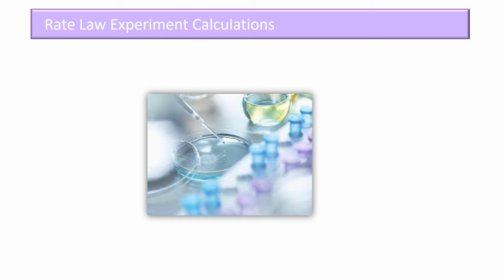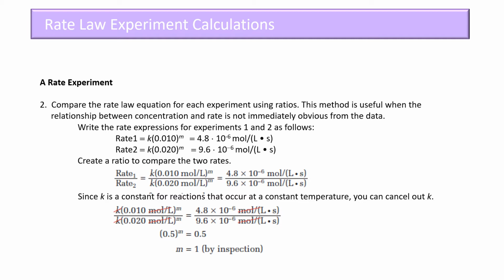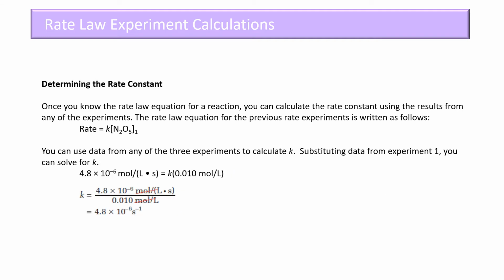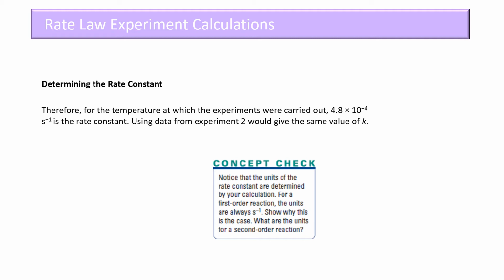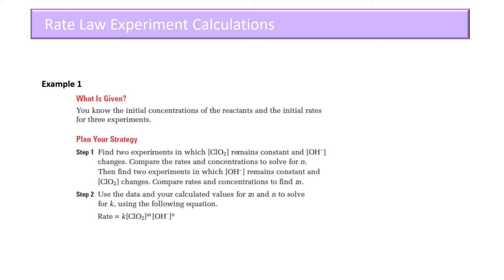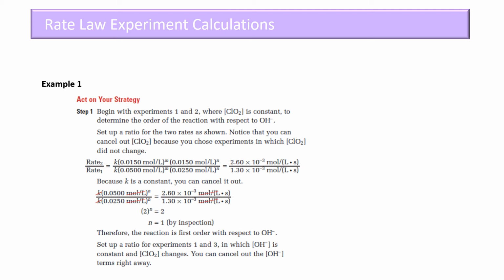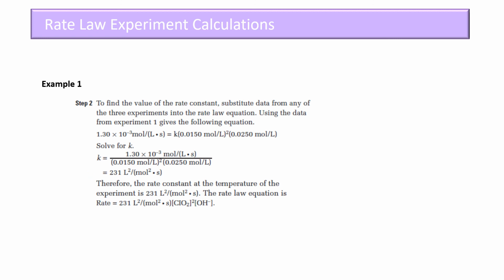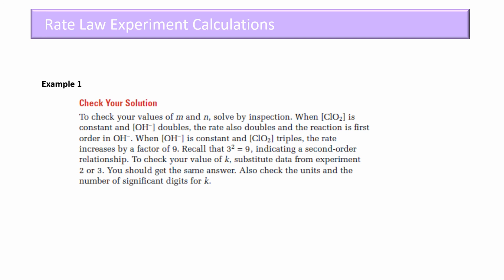A Sample Rate Law Equation Experiment